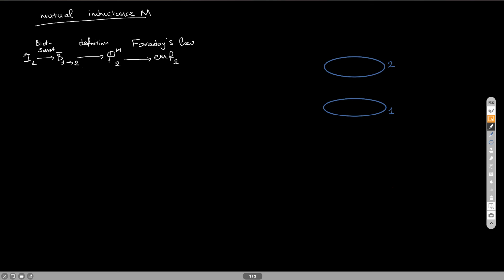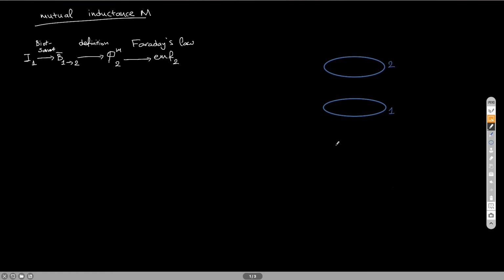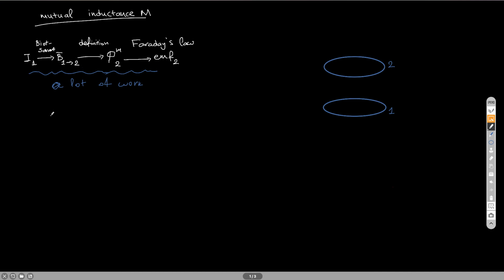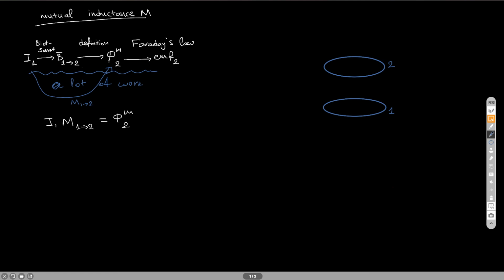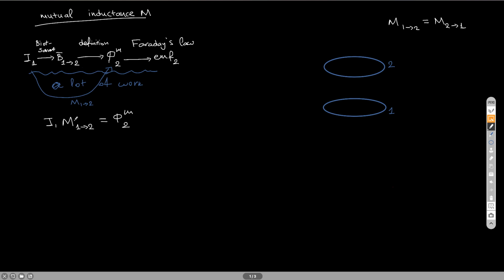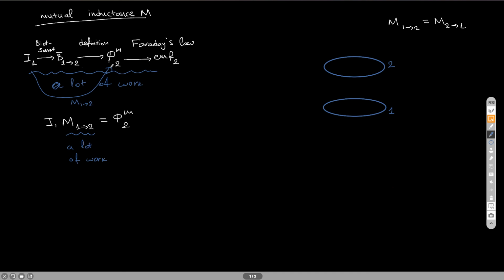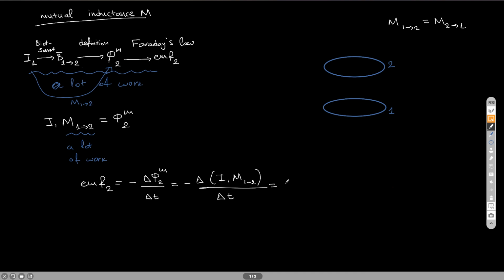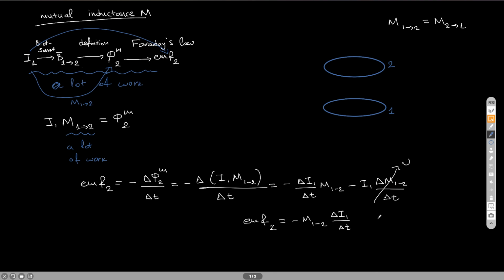mutual inductance: definition, usefulness and Faraday's law